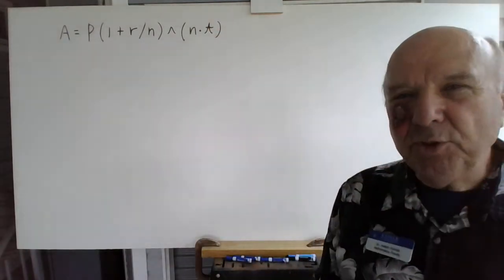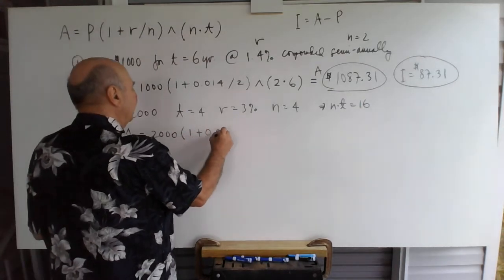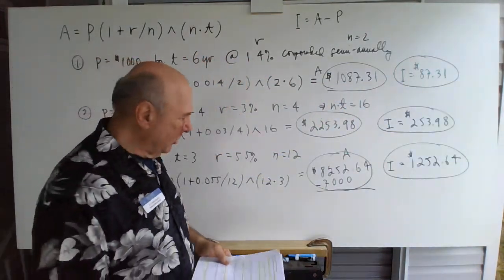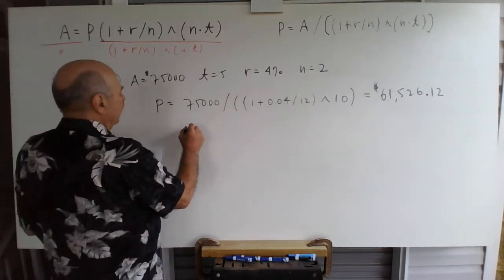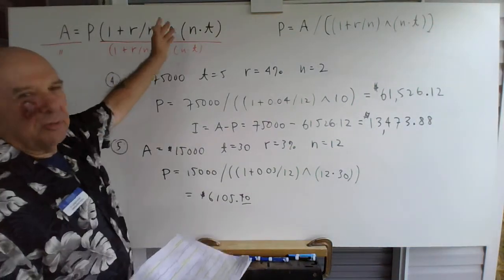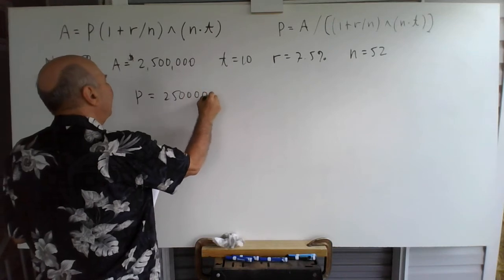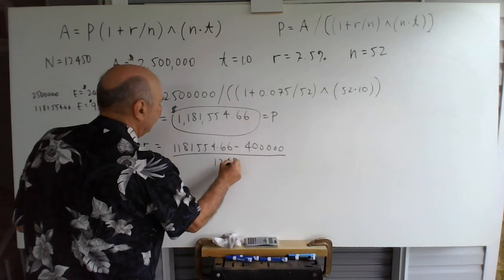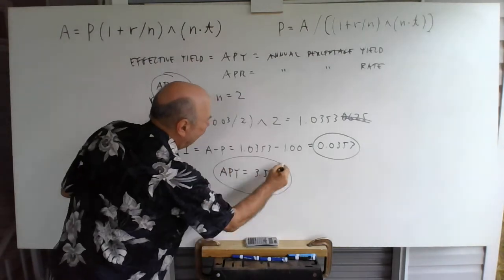VIDEO 4A: Compound Interest & Effective Rate w/ Dr.K.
Keiser University: Fort Myers campus: MGF2107: Applications of Mathematics: Compound Interest formula used to find both Future value and Present value & Effective annual rate of interest (APY).